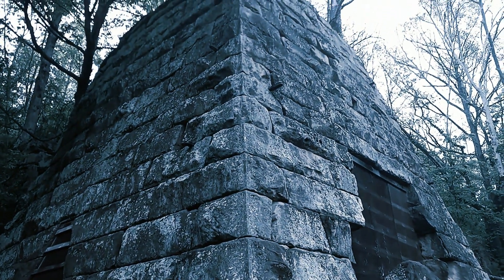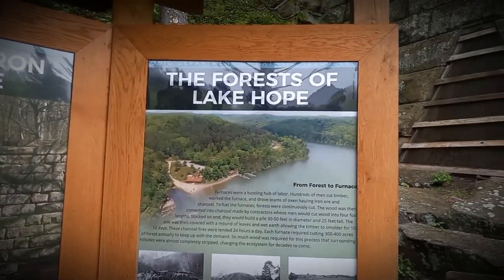Lake Hope State Furnace #9 Exploration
As you First enter the park, to the right side you're greeted with a remnant of a furnace once used to process 15 tons of iron a day. Little did you know that this is the site of a very gruesome end for a Watchmen around the 1800s. This is the Exploration of Lake Hope State Furnace #9.